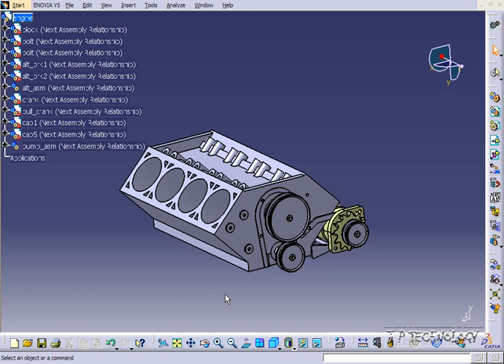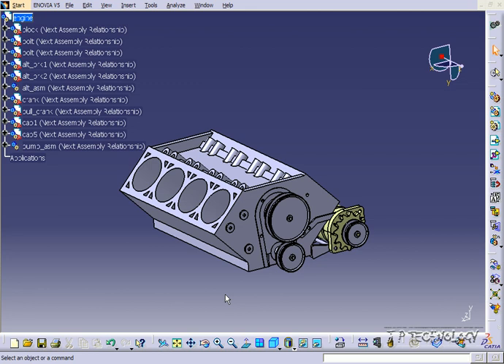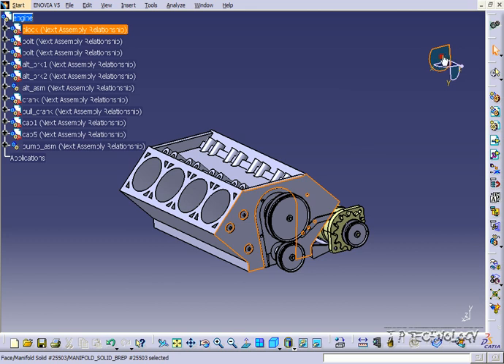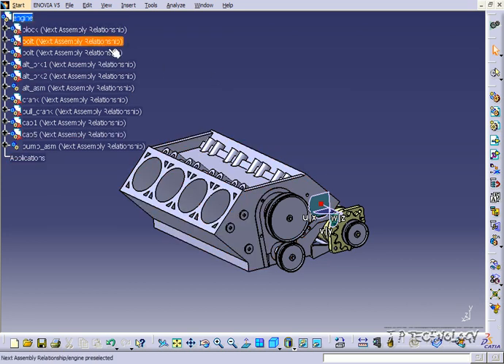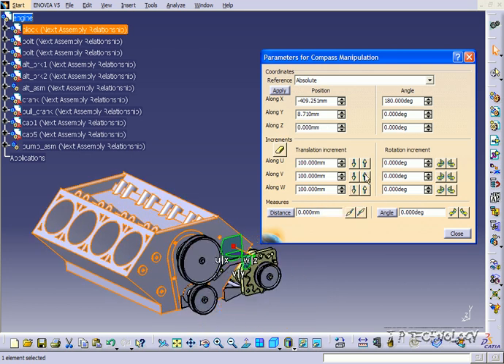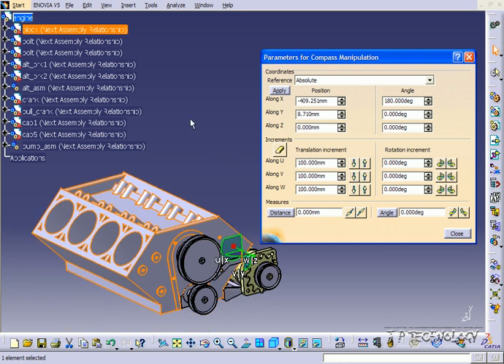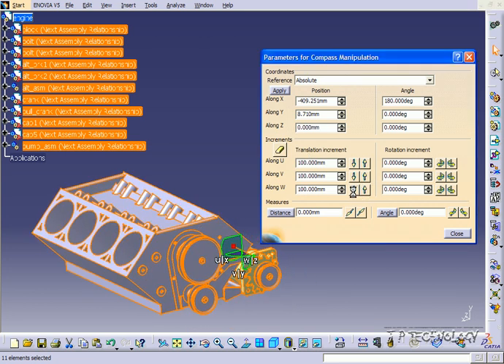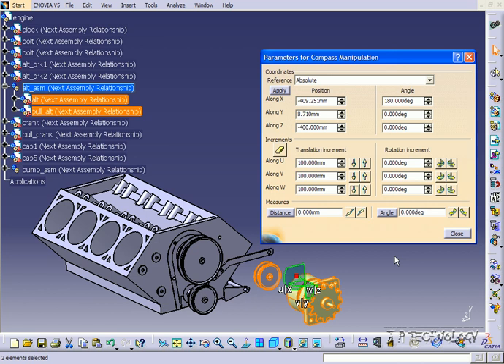92 Compass Translation Assembly || CATIA V5 Tutorial